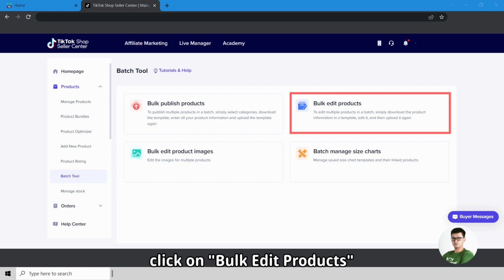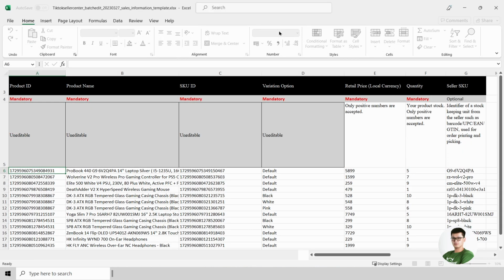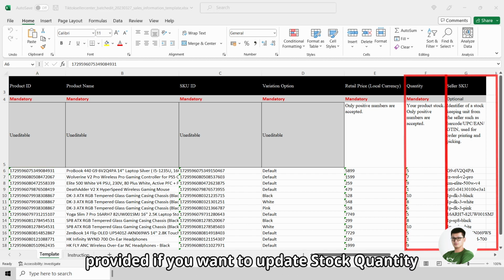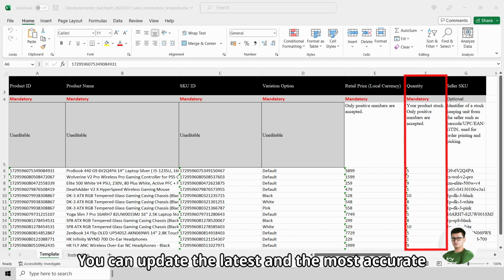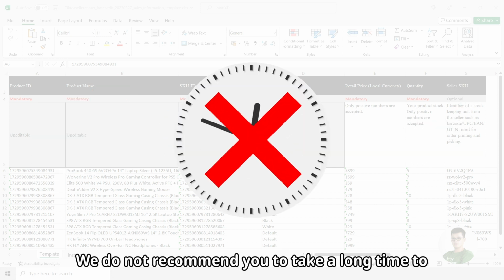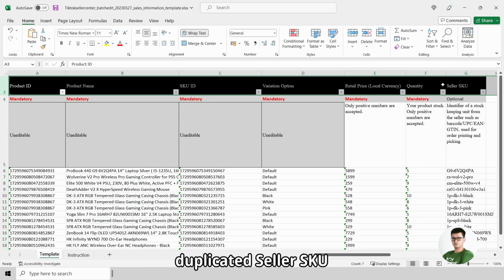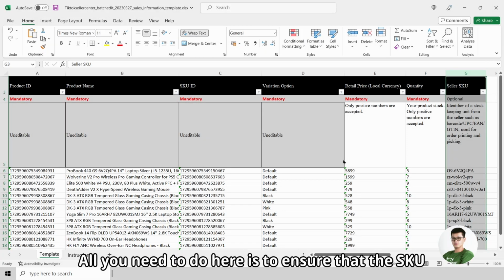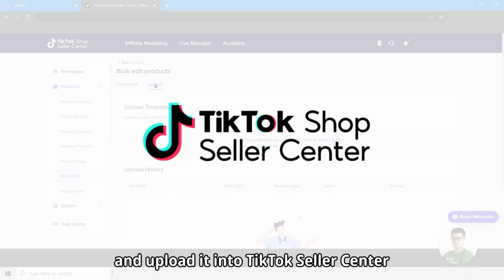TikTok Bulk Update (English Version)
Do note that this video is a tutorial for SiteGiant merchants.

In this video, we will be sharing with you how to update your TikTok product SKUs and Inventory level through the import and export function from your TikTok Seller Center.

0:15 How to export the file from TikTok Seller Center
1:46 How to filter and work on the exported file
2:30 How to import the edited the file back to TikTok Seller Center

We hope that this episode gives you some insight on how to bulk update your TikTok product SKUs and Inventory Level through TikTok Seller Center.